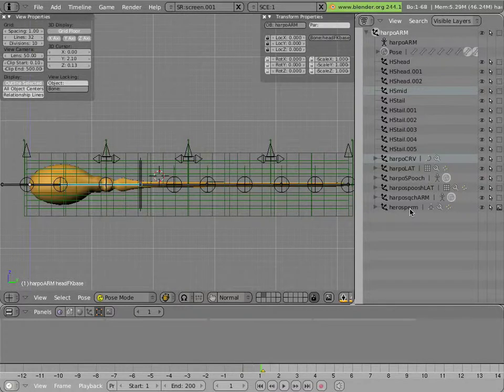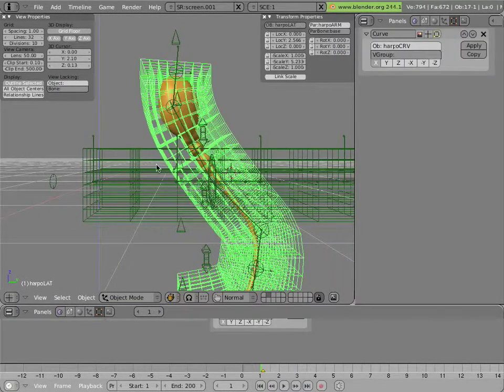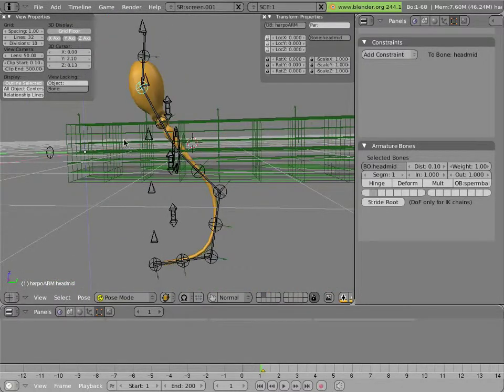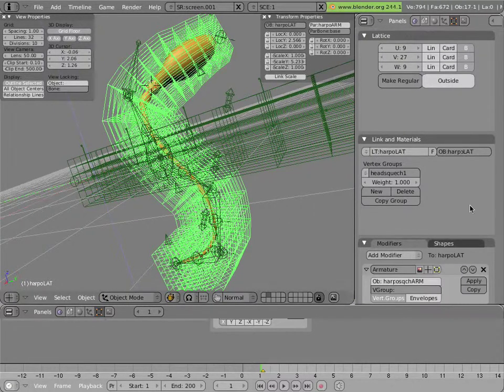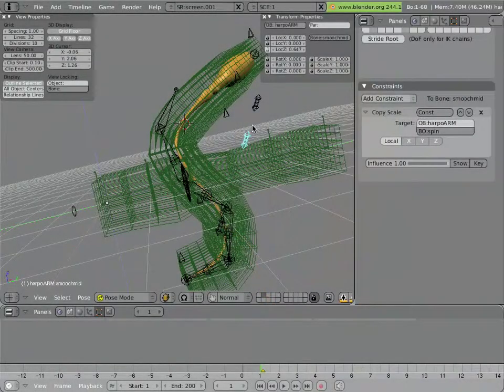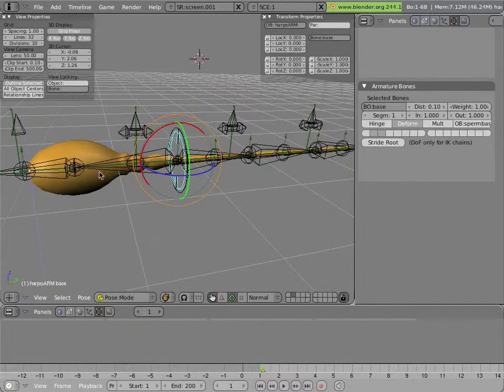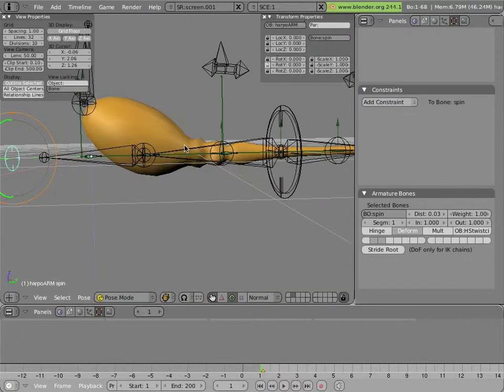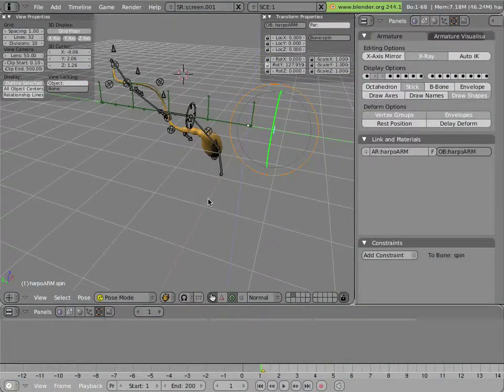The Mancandy FAQ 3 - Rigging 7 - Hero Sperm